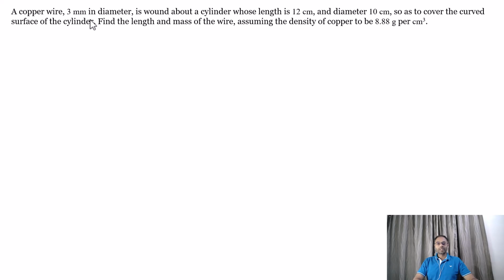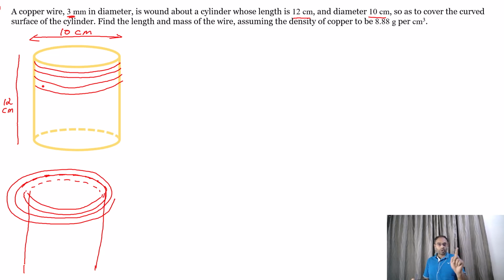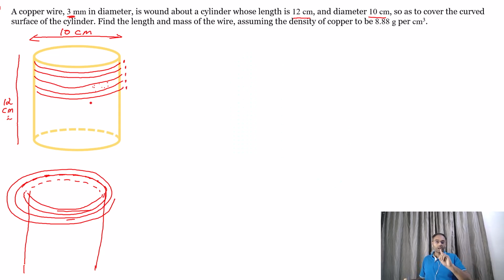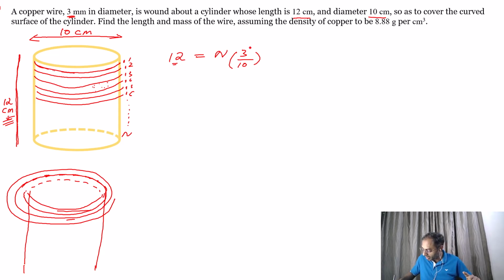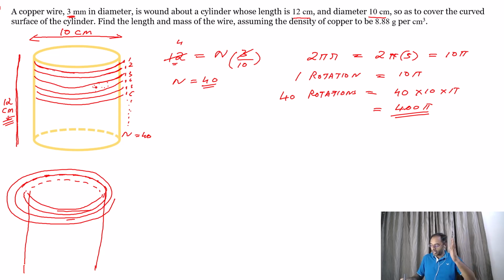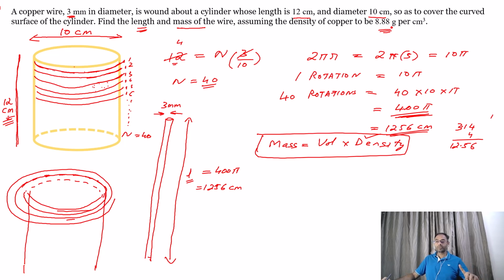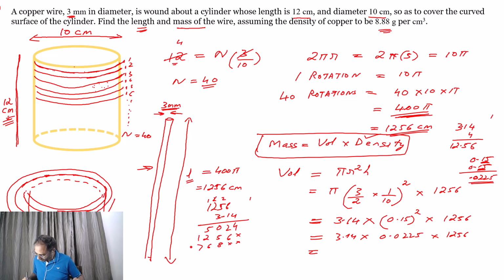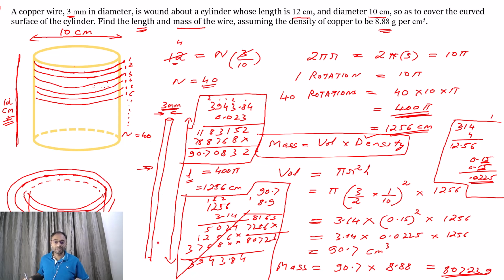Surface Area and Volume - A copper wire surrounding the cylinder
Are you struggling with the surface area and volume chapter in your CBSE 10th class math textbook? Do you need help understanding how to calculate the length of wire needed to surround a cylinder? Look no further! In this video, we'll explain everything you need to know.

First, we'll review the formulas for finding the surface area and volume of a cylinder. Then, we'll show you how to use these formulas to calculate the length of wire needed to surround a cylinder, given its dimensions. We'll also explain the reasoning behind this calculation, so you can gain a deeper understanding of the concept.

To make things even easier, we'll provide a step-by-step example problem and walk you through the solution, so you can see exactly how to apply these formulas in practice.

By the end of this video, you'll have a solid grasp on how to calculate the length of wire needed to surround a cylinder using the surface area and volume formulas. So, whether you're preparing for an exam or just want to improve your math skills, make sure to tune in and learn something new!

Access to these Mock Test Paper Links is only for limited period, so hurry up and test your expertise level in Surface Area and Volume !

Our aim is to help you prepare for your 10th class Math CBSE exams and boost your confidence in solving various types of math problems related to Surface Areas and Volumes. Whether you're struggling with a specific concept or just looking to improve your overall math skills, this video has something for everyone.

So, sit back, relax, and join us on this educational journey as we explore the world of Surface Areas and Volumes in 10th class Math CBSE exam problem statements.

where I uploaded background music for this video which is soothing and helps the viewers to focus.